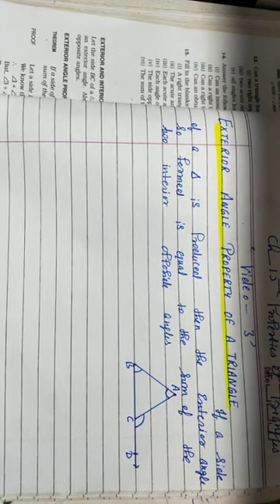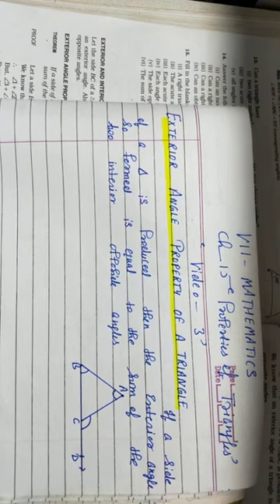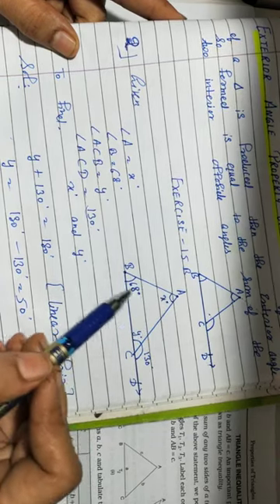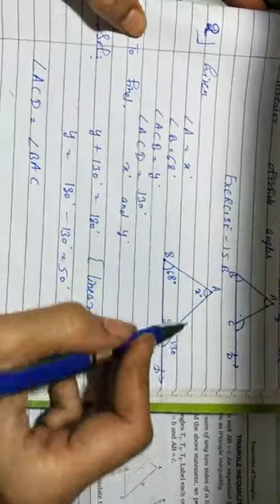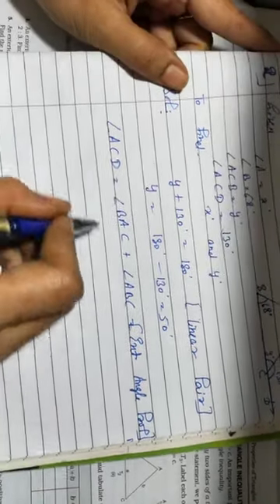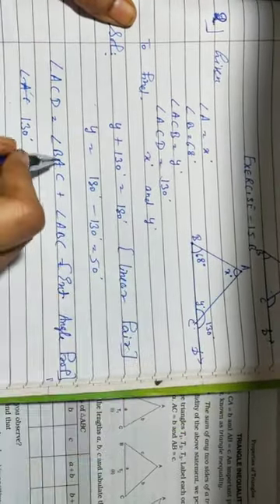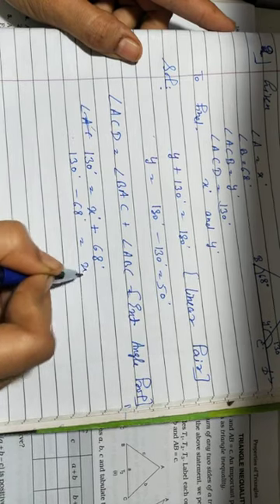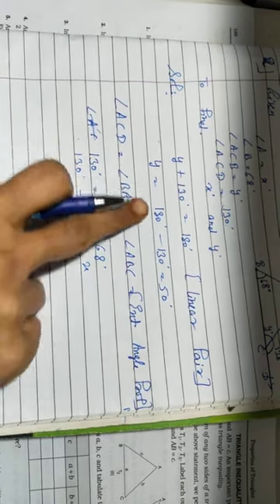Class VII Maths Chapter 15 ( Properties of triangle) Video 3